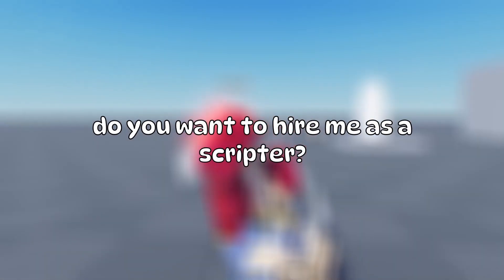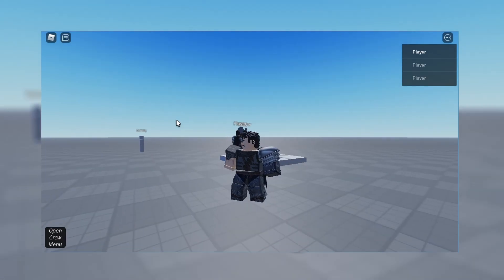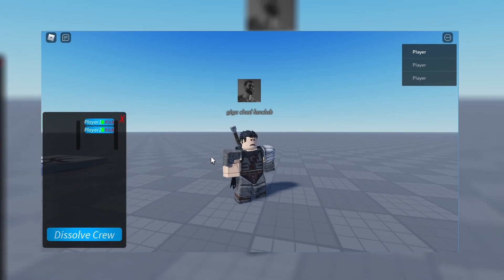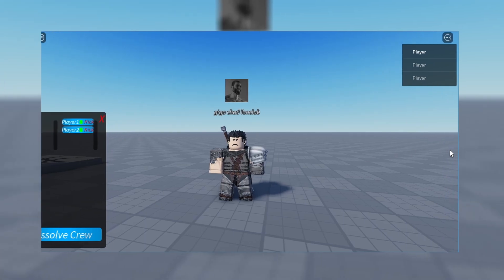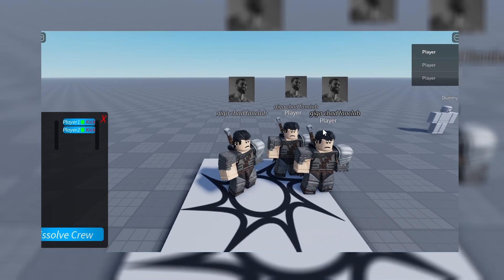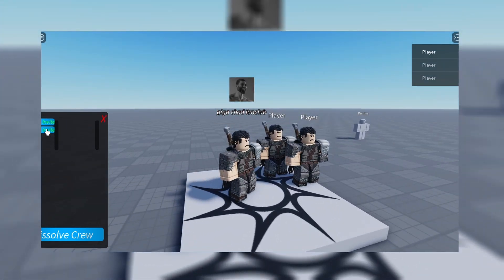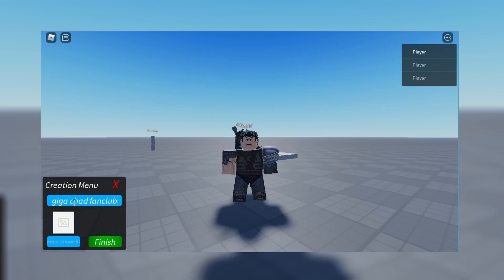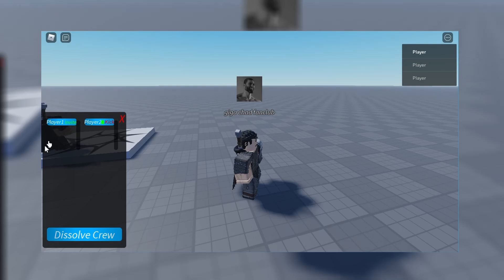ROBLOX Studio | How to make a Saveable Crew System (Giveaway)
This video gives away a saveable crew system model. However due to the complexity of this model, I wasn't really able to test this out, but it should work in theory. If you experience any issues, then let me know.

Discord (You can hire me in here & find the link to the model):